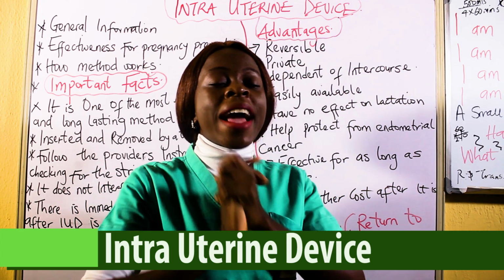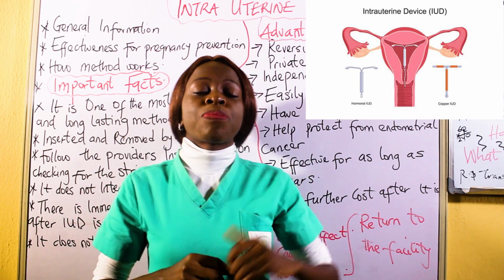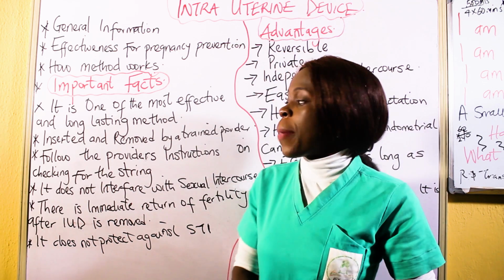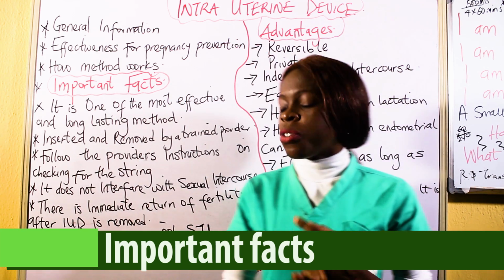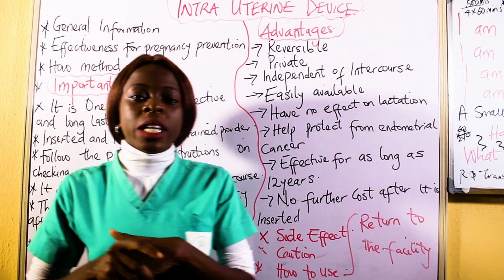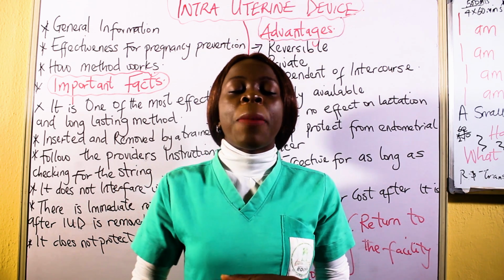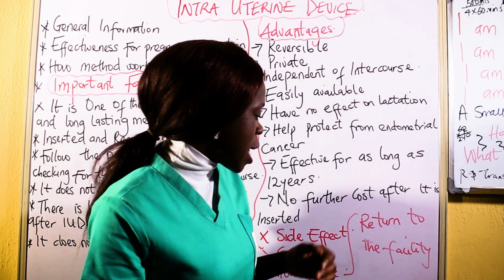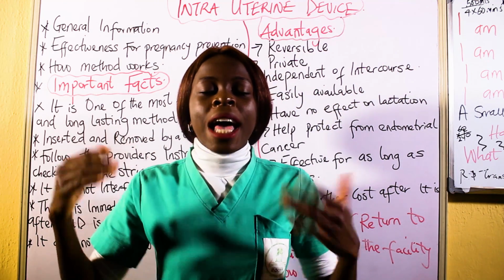Intra uterine device method of family planning.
This video explains all you need to know about intra uterine device method of family planning.

232 nursing intervention and scientific rationale loading soon on amazon